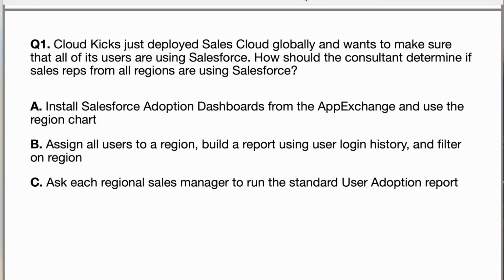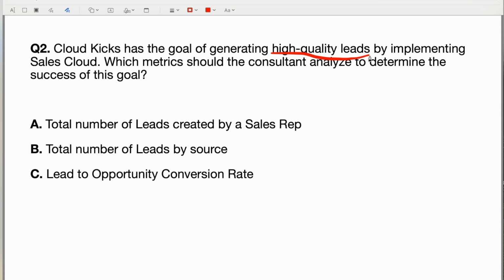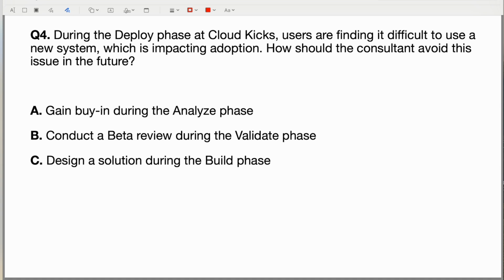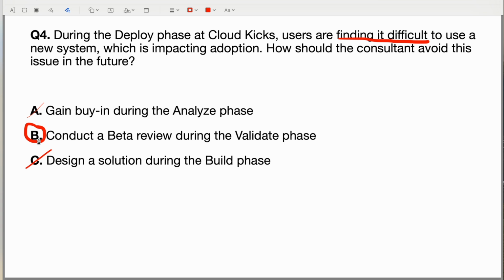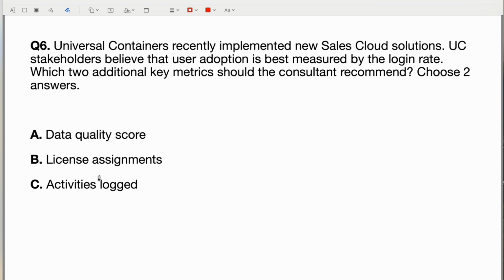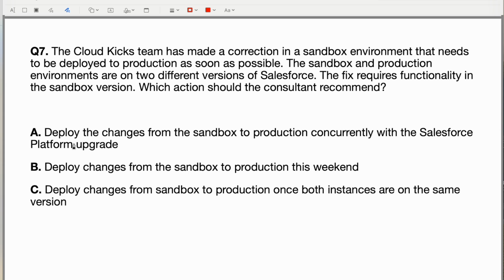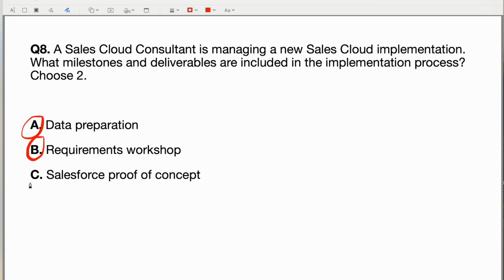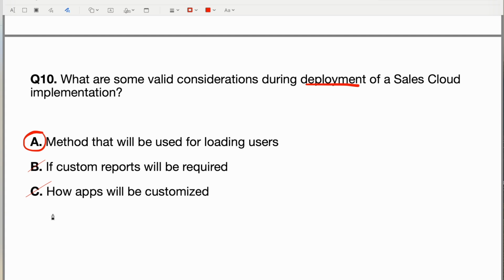Salesforce | Sales Cloud Consultant Exam | Implementation Strategies Pt.1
Let's work through 10 questions from the Salesforce Sales Cloud Consultant Exam Implementation Strategies section.